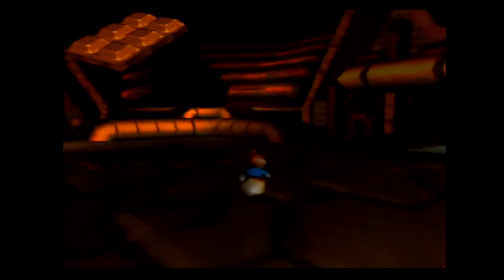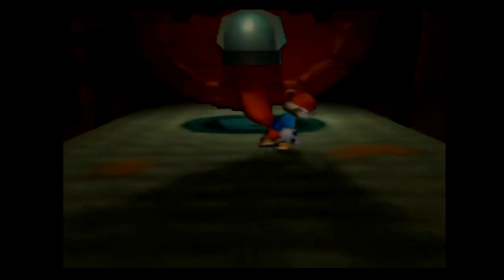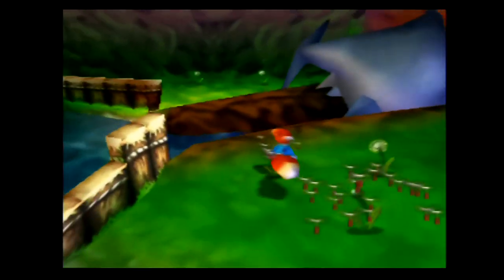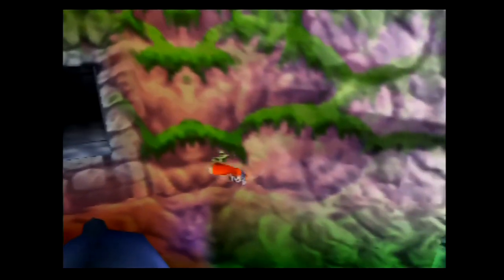SGB Play: Conker's Bad Fur Day - Part 9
Episode 9: Balls to the Walls Nuts

No subtly for today's episode name ladies and gentlemen. Conker is going to smash someone's testicles.